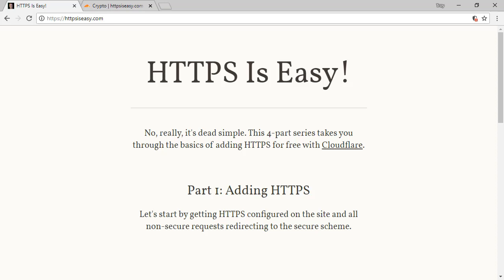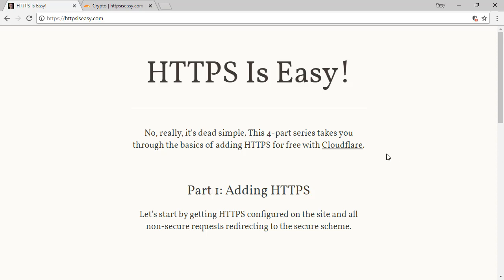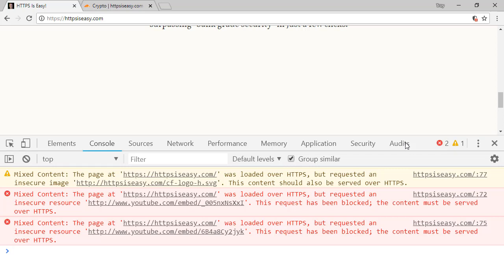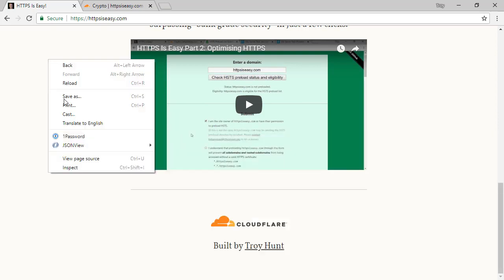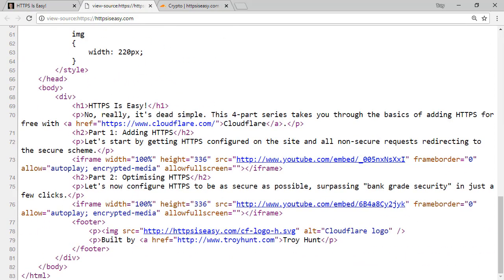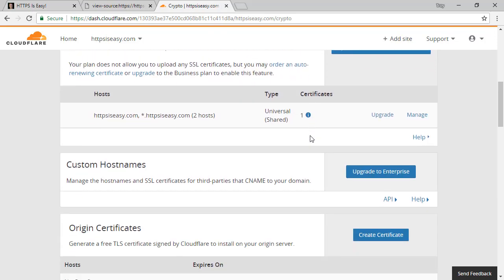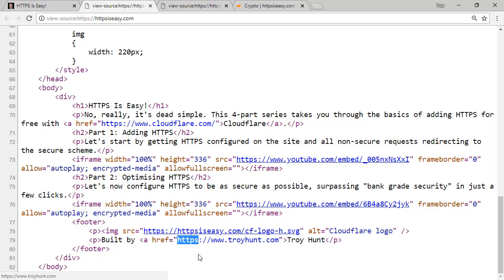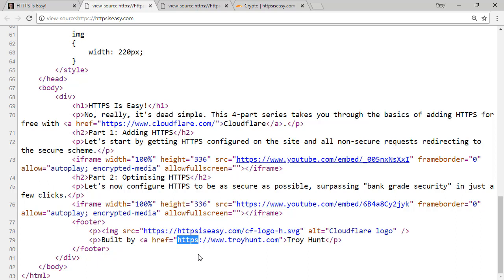HTTPS Is Easy Part 3: Fixing Insecure References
Insecure references in the HTML can take away browser indicators and put users at risk - let's fix them!